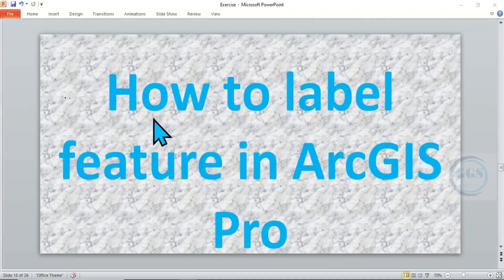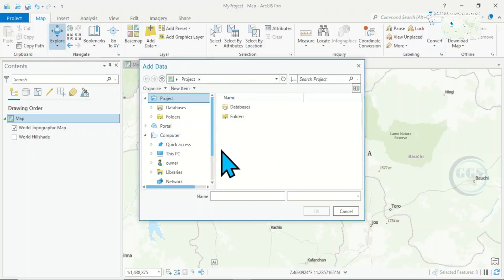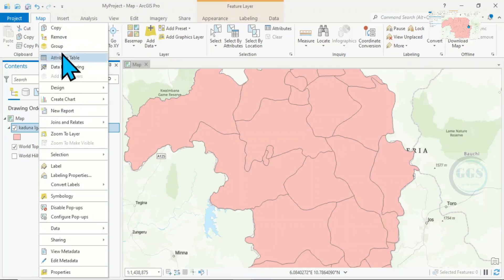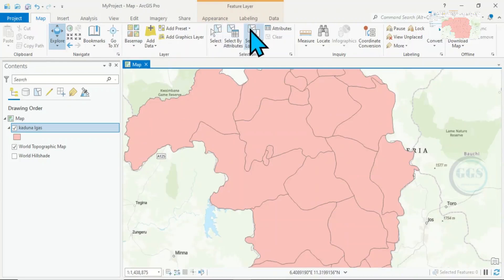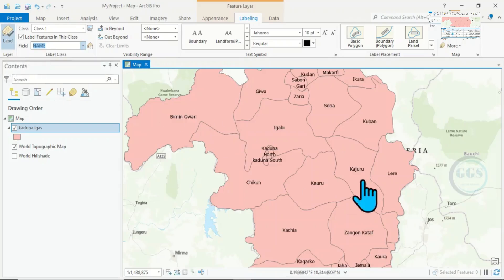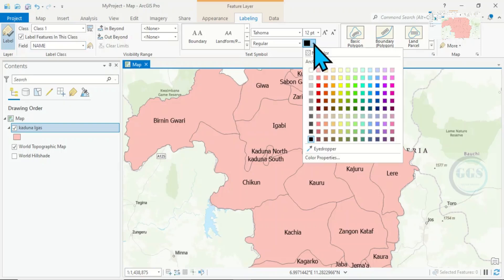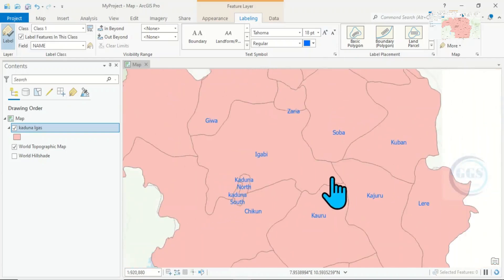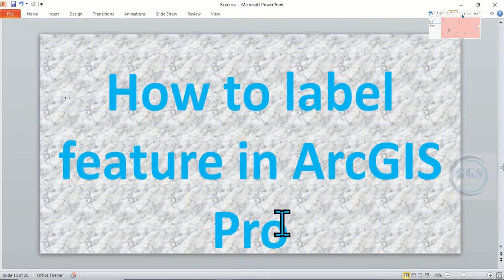ArcGIS Pro tutorial: How to label features in ArcGIS Pro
This video shows you how to label feature in ArcGIS Pro.